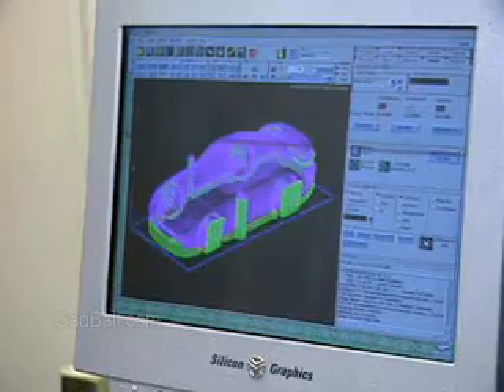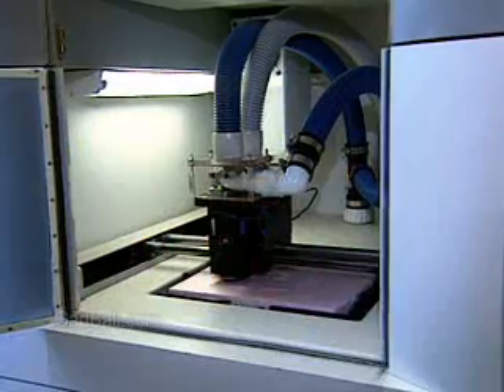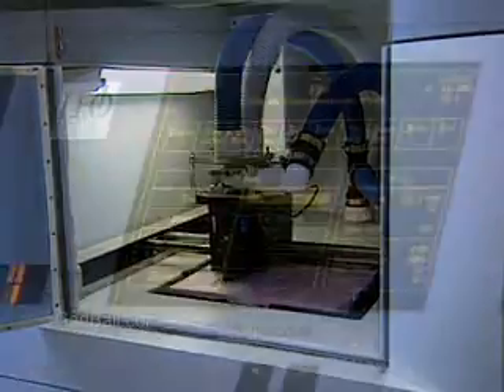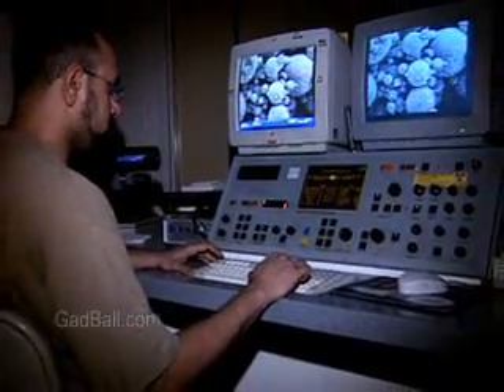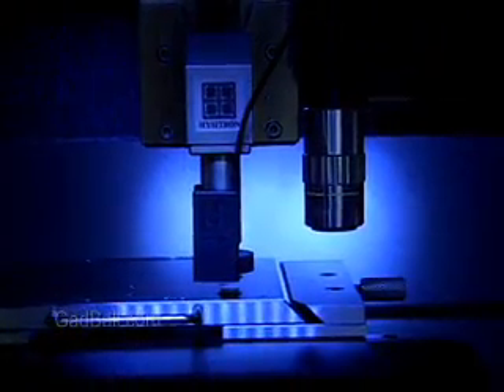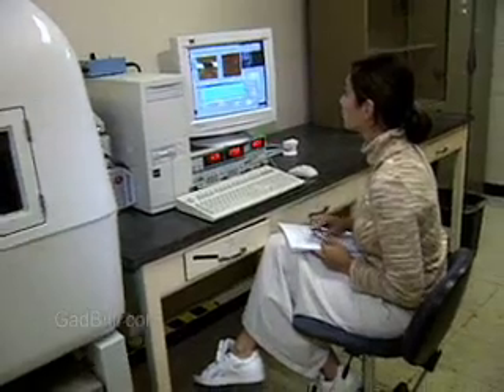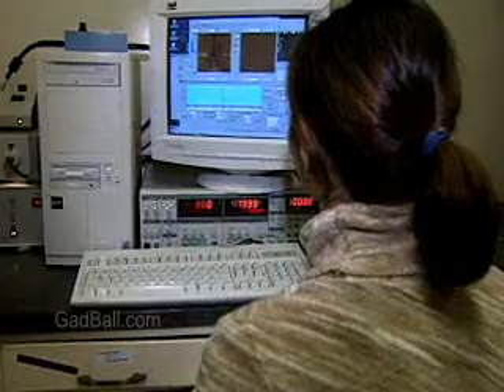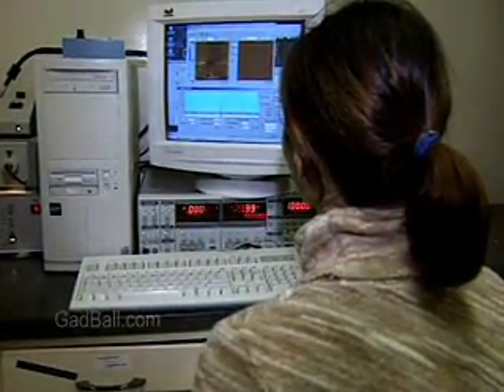Materials Engineers Job Description